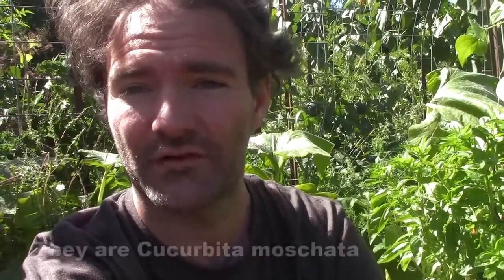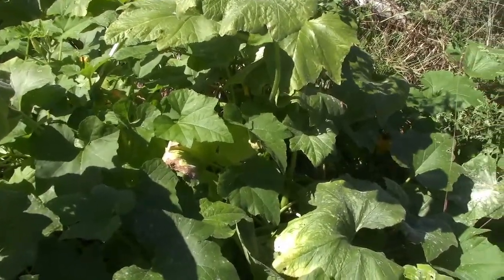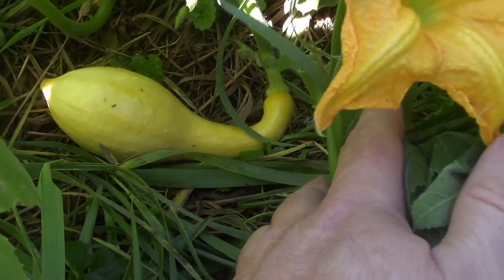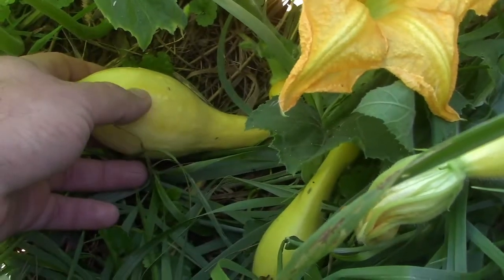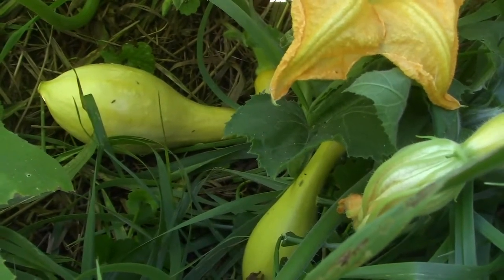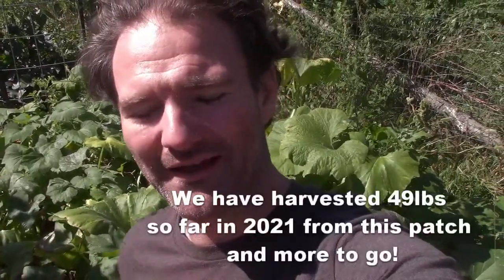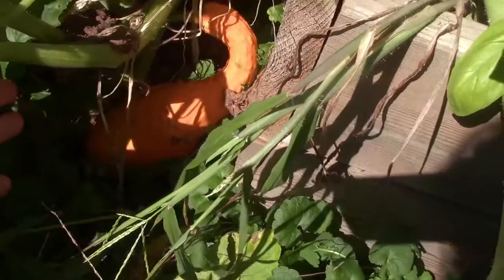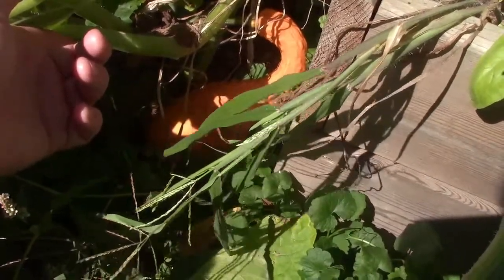Growing Squash | Yellow Crookneck Summer Squash | a Garden Favorite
Growing Squash
Yellow Crookneck Summer Squash a Garden Favorite
Its time to look at another garden favorite, something we have been growing for the last 14 years, Yellow crookneck summer squash.

This summer squash is an excellent alternative to zucchini and is productive but also versatile. While squash may not be a glamorous addition to the homestead or garden they are none the less a powerhouse in production!

Chris and Steph

Episode 357